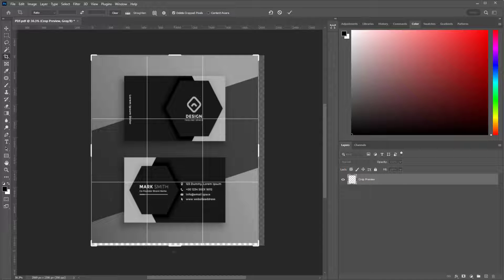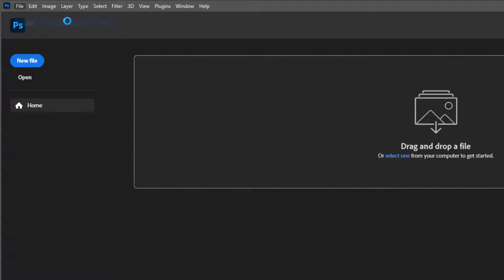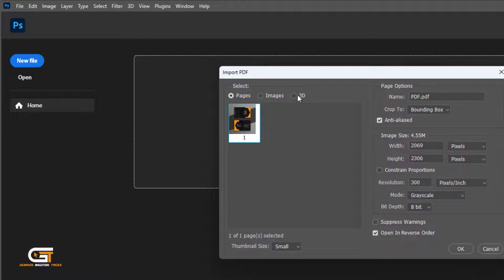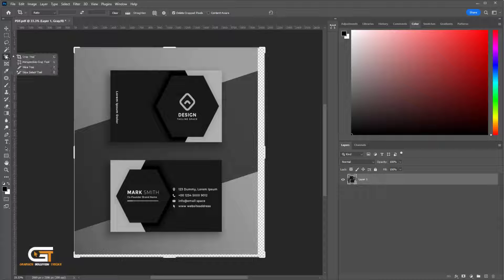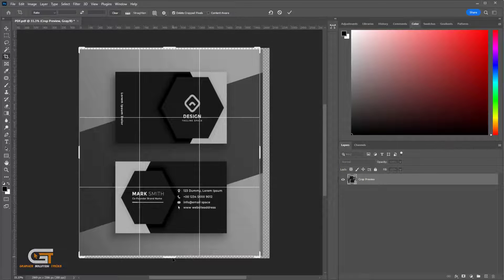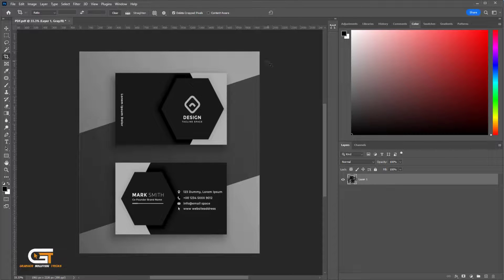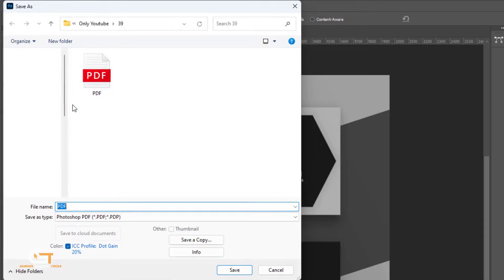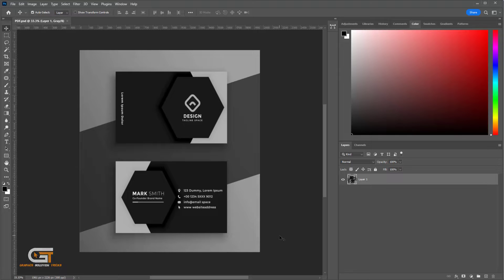How to Convert PDF to PSD in Photoshop 2024 | Tutorial For Beginner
We will show you (step-by-step guide)

Using Adobe Photoshop:
If you have Adobe Photoshop installed, you can directly convert a PDF to PSD using the following steps:
1. Open Adobe Photoshop.
2. Click File to Open and locate the PDF file you want to convert.
3. In the “Import PDF” pop-up window, choose either Pages (to convert multiple pages) or Images (for a single image from a PDF page).
4. Click OK to open the PDF in Photoshop.
5. Save the file as a PSD by clicking File to Save As. Select a save location on your system and click OK

▼ Related Keywords ▼

"how to convert pdf to psd in photoshop 2024 "
"how to convert pdf to psd in photoshop "
"how to convert pdf to psd in photoshop cc"
"how to convert pdf to psd in photoshop cd6"
"how to convert pdf to psd in Photopea (Online Tool) ".
"how to convert pdf to psd in online"
How to save pdf to psd in photoshop"
"How to save pdf to psd online free "